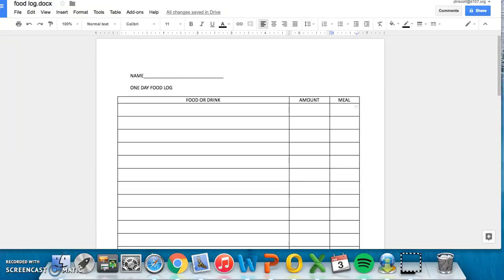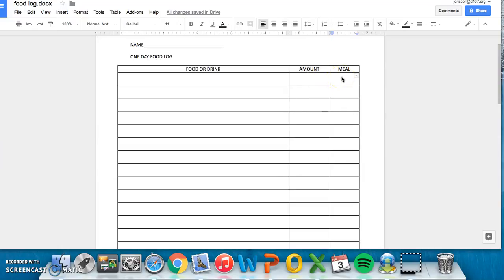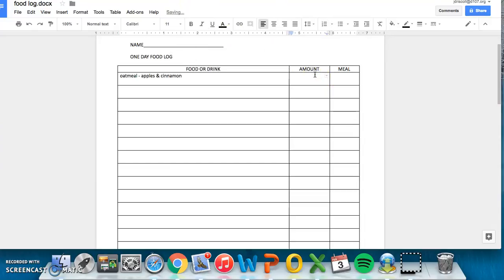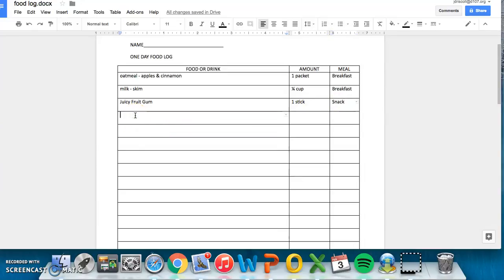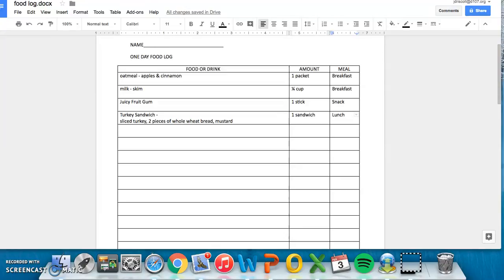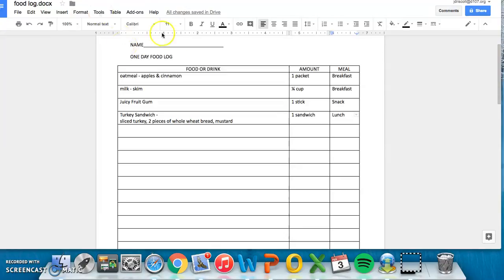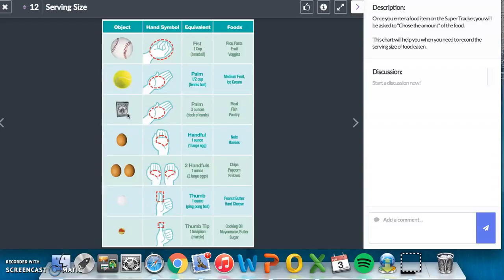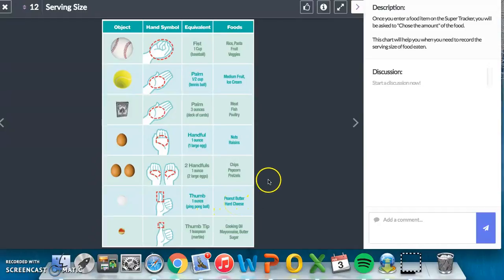Food Log Directions